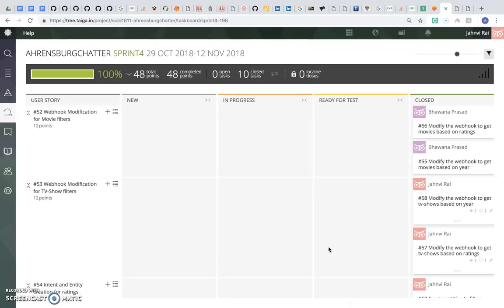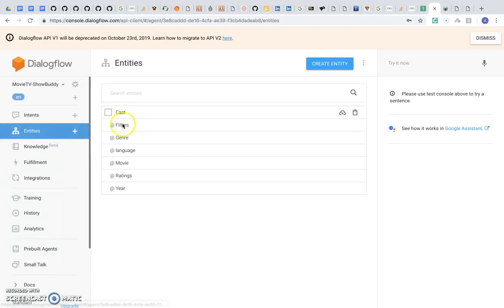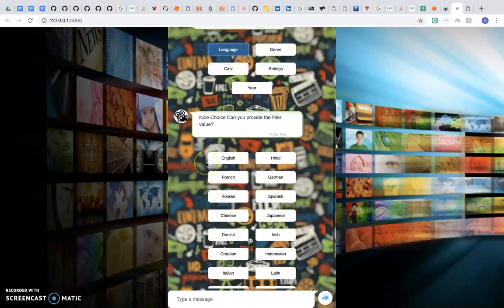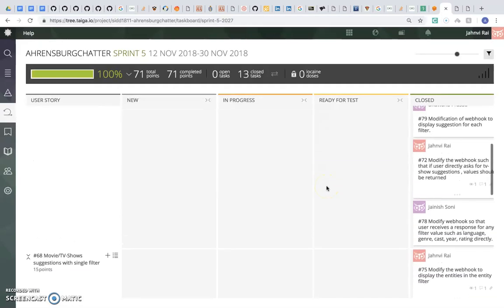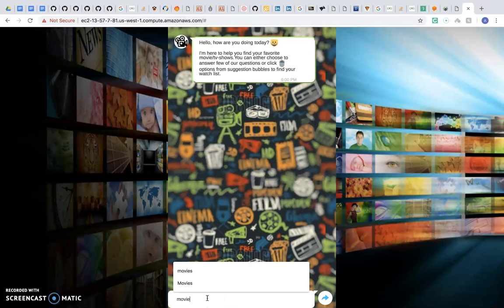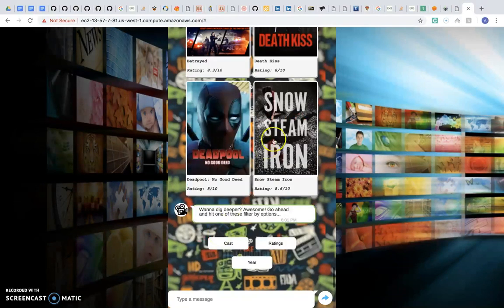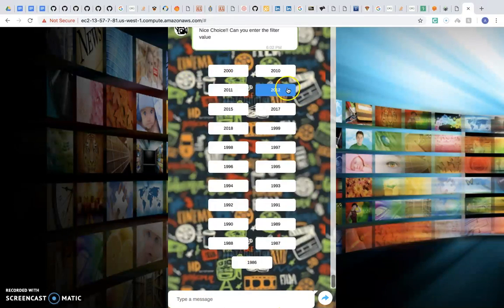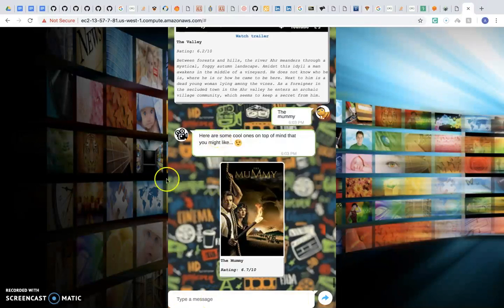SER-515 Deliverable4 Team Ahrensburg